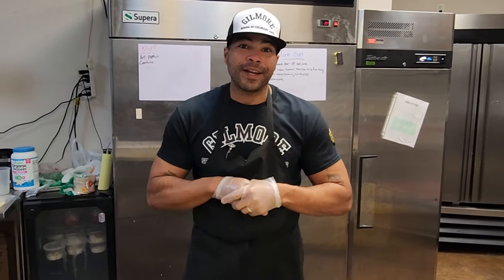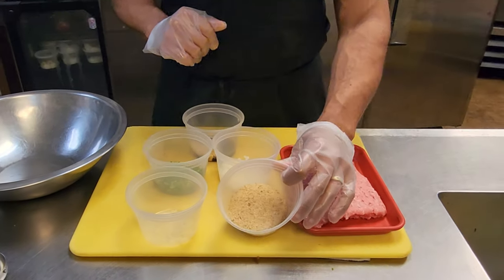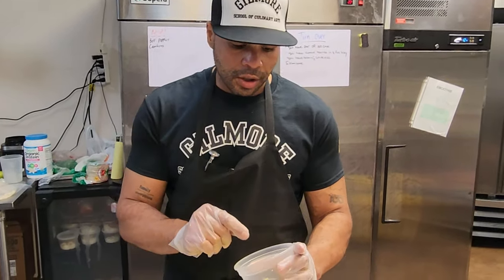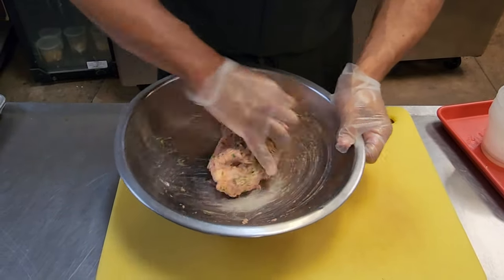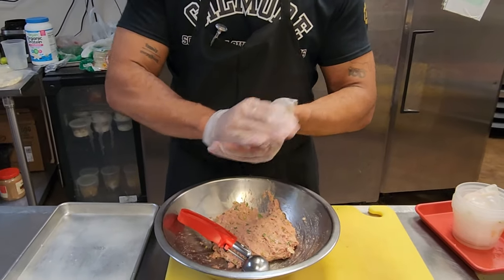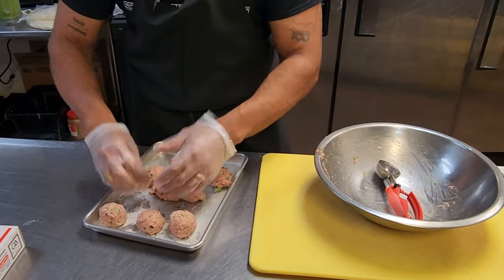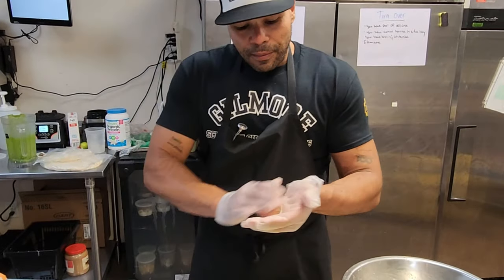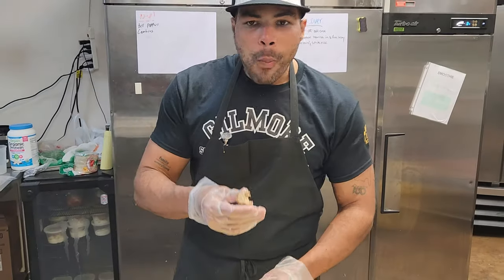Turkey Meatballs | Quick Tips